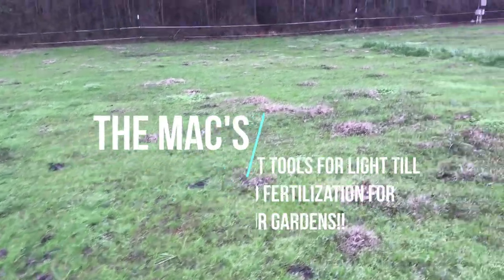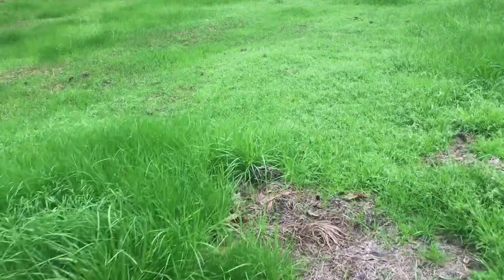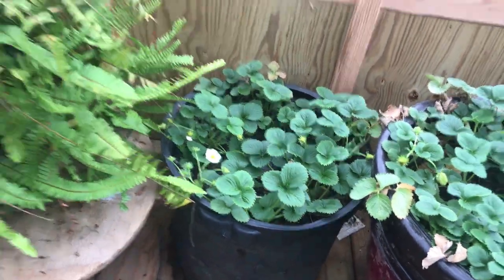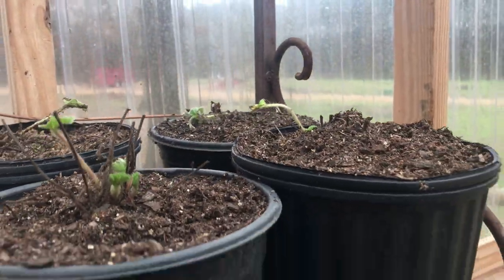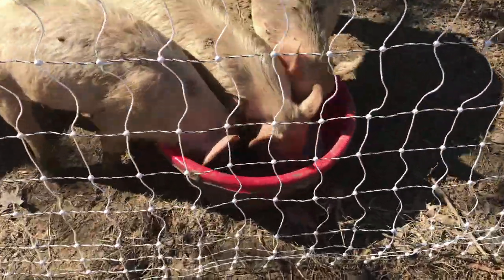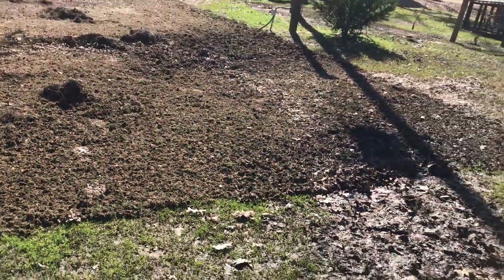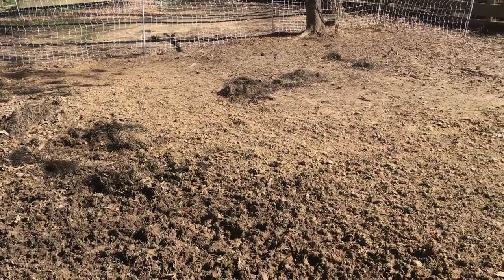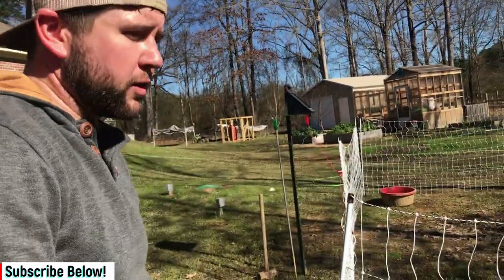The Four Legged Tilling Machines | The Mac’s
Hey y’all!

Poultry electric net by Premier one
Garden
Hoops for row cover:
Bee products
4pcs tools: (smoker, comb extracting fork, brush, hive tool)
5 gallon food grade bucket
5 gallon food grade honey bucket with flow valve
Soap
Molds with cutter
Cows:
12v Solar fence Energizer
1/2 inch electric poly tape
2 inch T Post insulators
4 foot fiberglass temporary fence post
Miscellaneous farm items:
Men’s dickies insulated bib overalls:
6x6 round end shrink wrap
Bentonite clay
2 inch Round labels
Camera tripod
Reusable Cheese Cloth
Cast iron
Cast iron